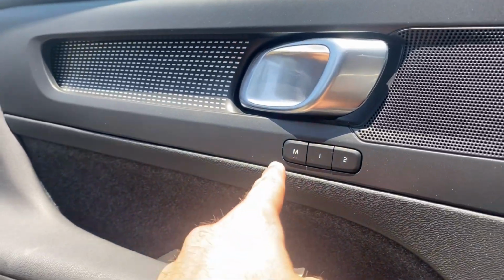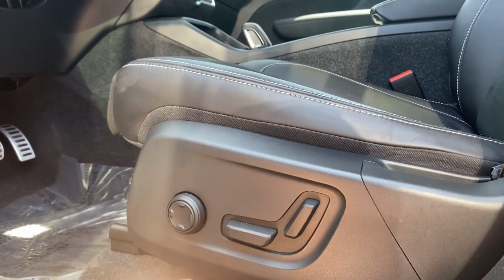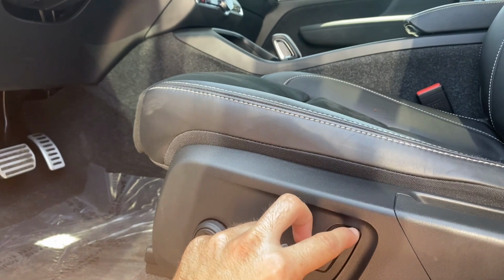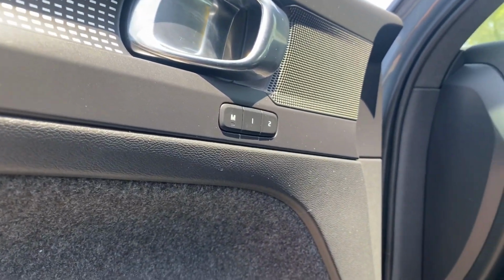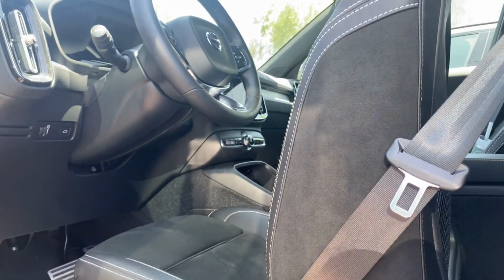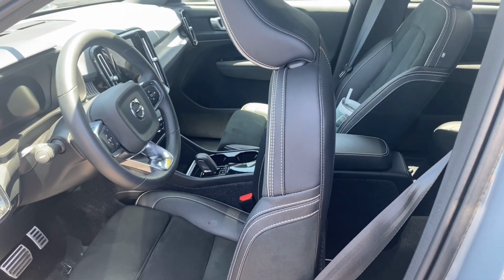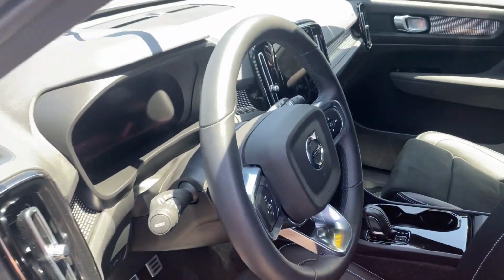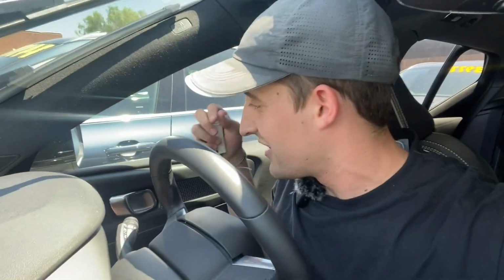Tutorial: How to Set YOUR Seats on the VOLVO XC40 RECHARGE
Having trouble setting your vehicles seats? Well right here you’re going to video it out!

Click the link below to find your next used vehicle with the best car crew in the business! We want to help you find the best car for your needs!